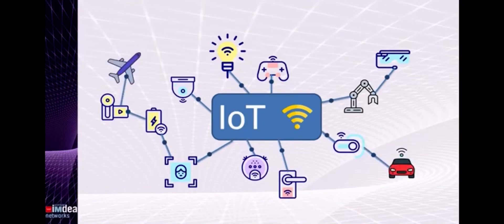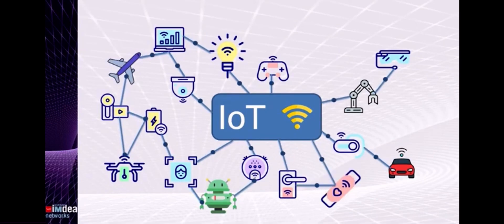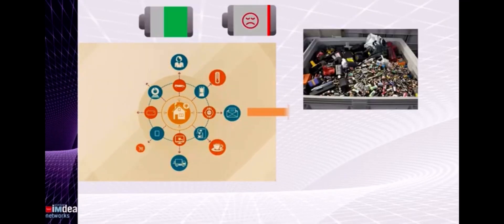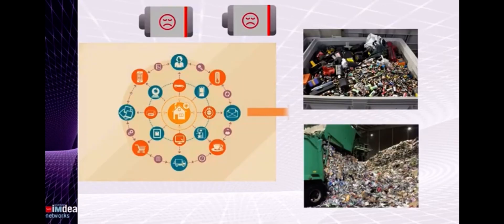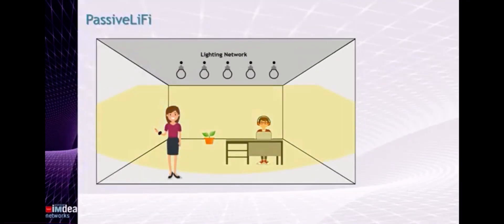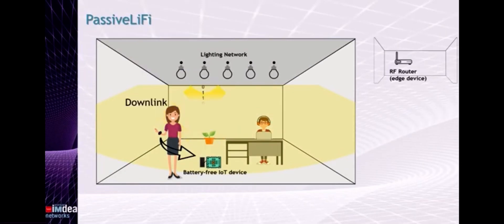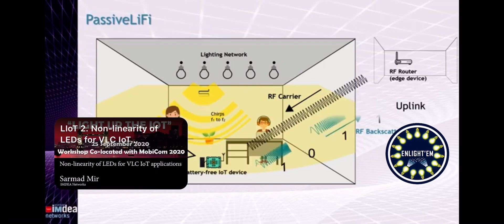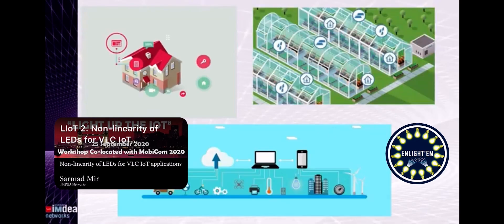IoT connectivity through LIFI (light fidelity)